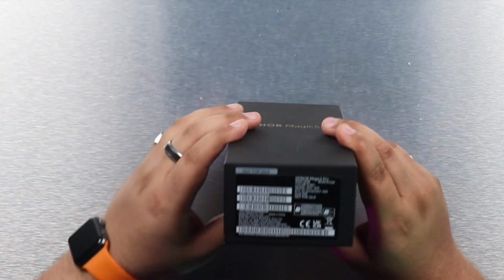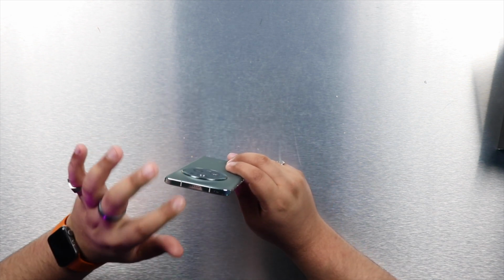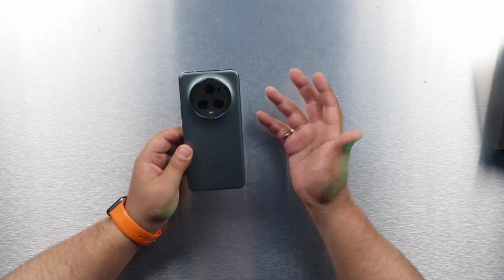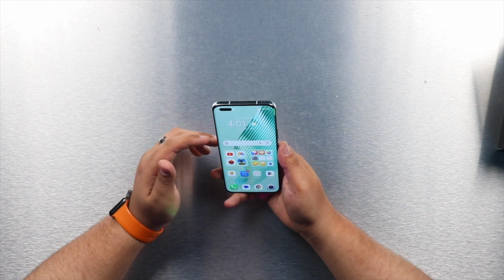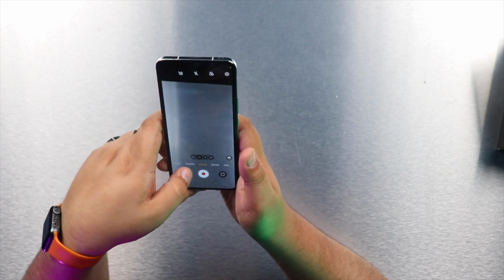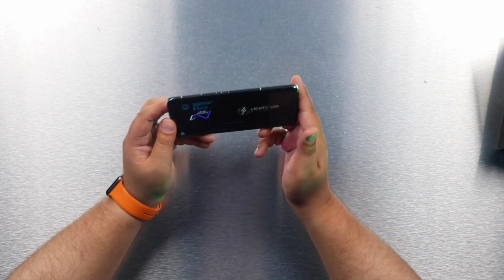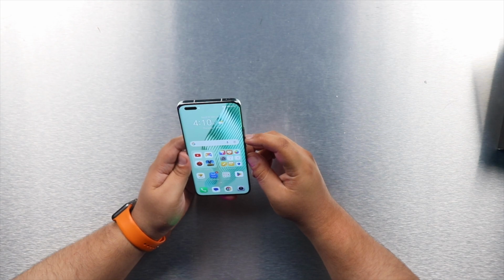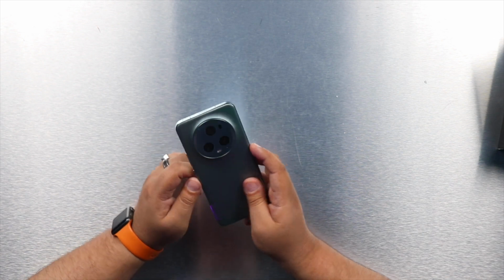UAE's Alternative Flagship! - Honor Magic5 Pro 1 Month Review!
Honor recently launched their flagship Magic5Pro smartphone and I've had the pleasure of using it as a daily driver for the past 1 month. The amazing battery life, crips and vivid display, 3 - 50 MP cameras, and the best 8th Gen 2 processor make it a direct competitor to Samsung's S23 Ultra. In my opinion, the Magic5 Pro may actually be the best Android phone out there, or as I call it, the UAE's Alternative Flagship phone!

Here is my thoughts and review on the Honor Magic5Pro after 1 month of use.